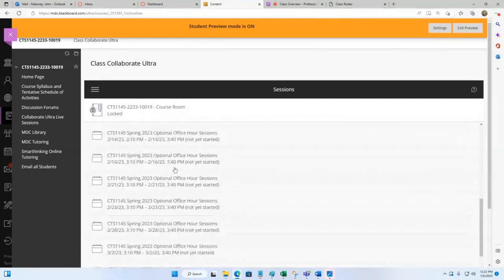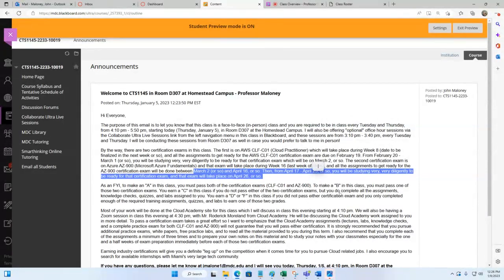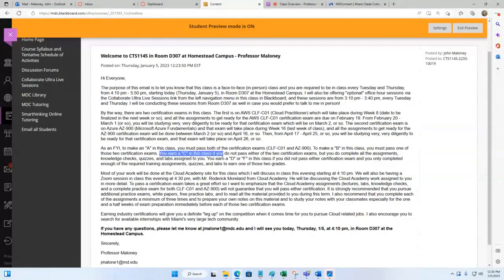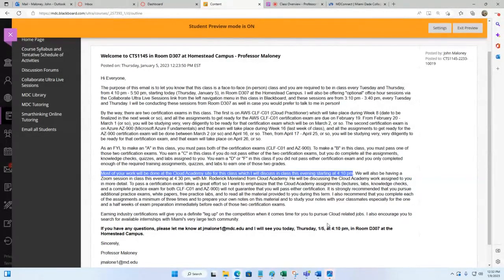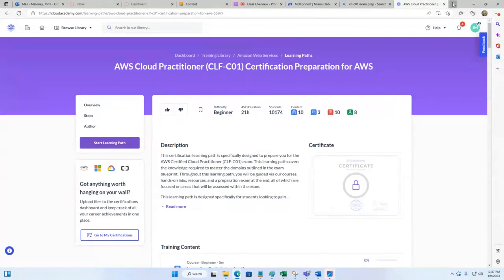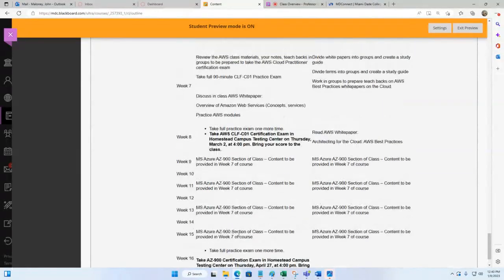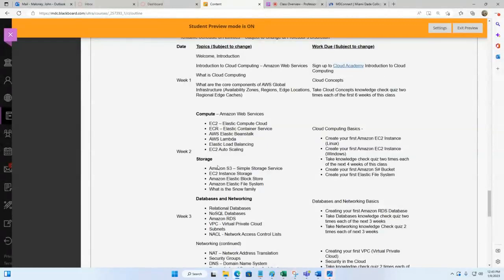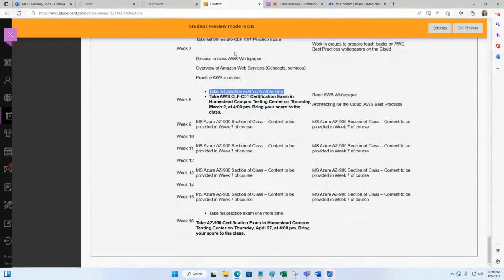CTS1145 MDC Homestead Cloud Essentials Class Overview Professor Maloney January 9 2023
This 55-minute or so video provides an overview of the CTS1145, Cloud Essentials, class at MDC Homestead being taught by Professor Maloney during the Spring 2023 term.